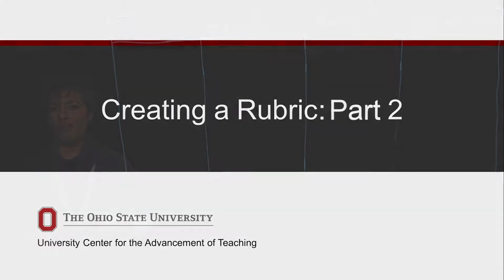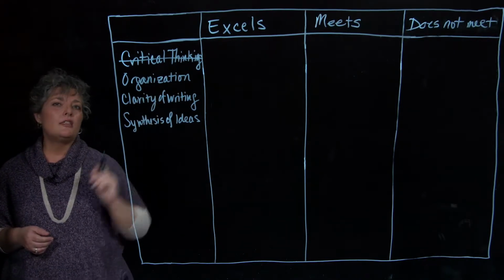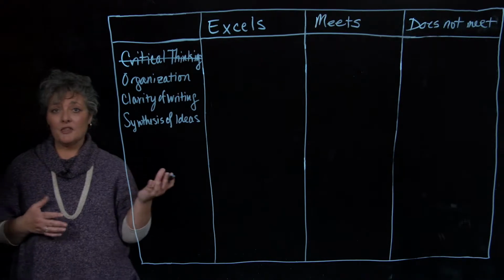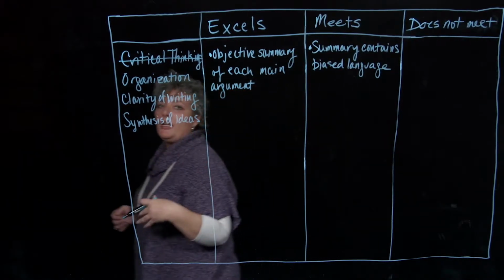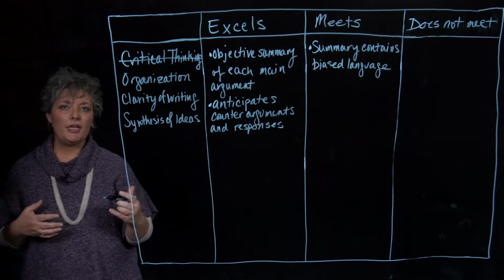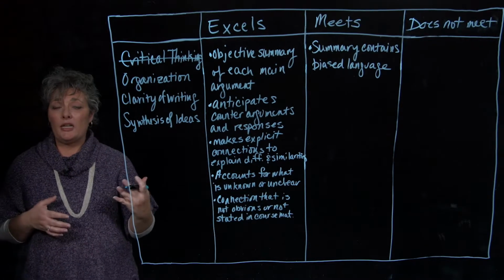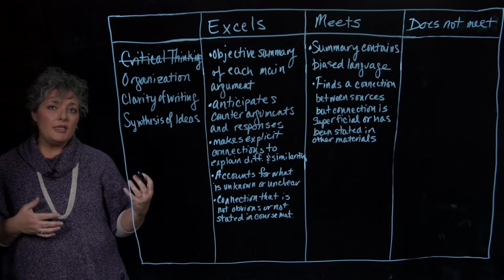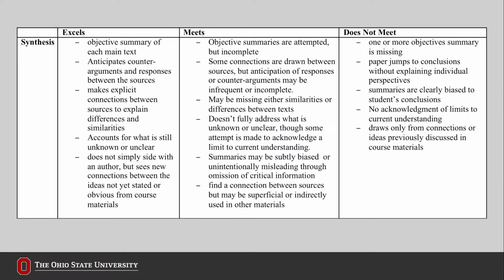UITL: 6.4 - Creating a Rubric Part 2